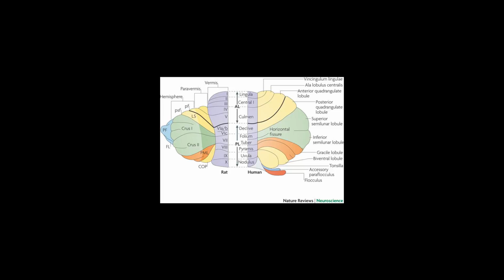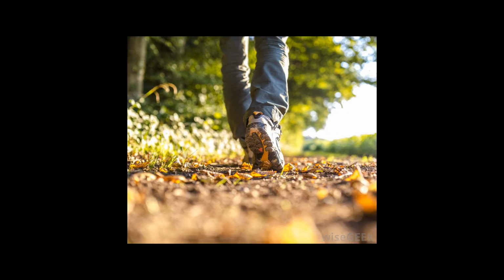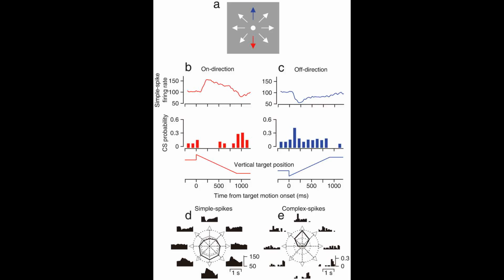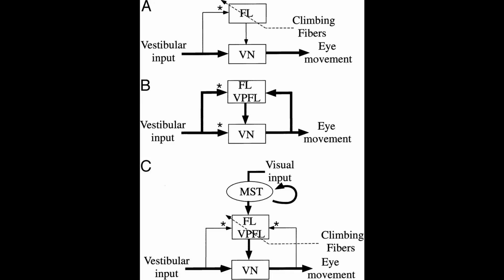[Wikipedia] Flocculus (cerebellar)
The flocculus (Latin: tuft of wool, diminutive) is a small lobe of the cerebellum at the posterior border of the middle cerebellar peduncle anterior to the biventer lobule. Like other parts of the cerebellum, the flocculus is involved in motor control. It is an essential part of the vestibulo-ocular reflex, and aids in the learning of basic motor skills in the brain.
It is associated with the nodulus of the vermis; together, these two structures compose the vestibular part of the cerebellum.
At its base, the flocculus receives input from the inner ear's vestibular system and regulates balance. Many floccular projections connect to the motor nuclei involved in control of eye movement.